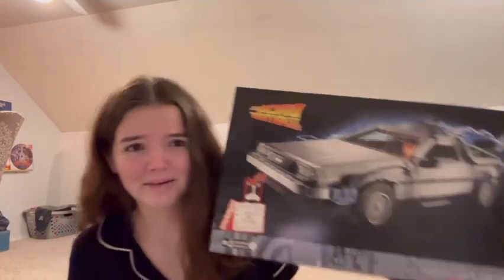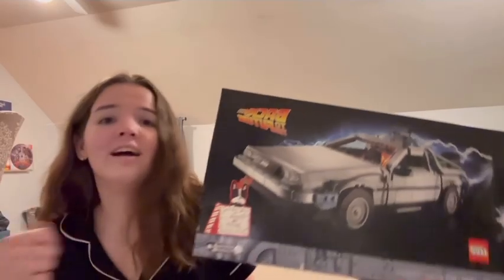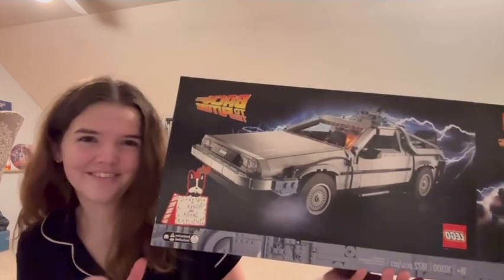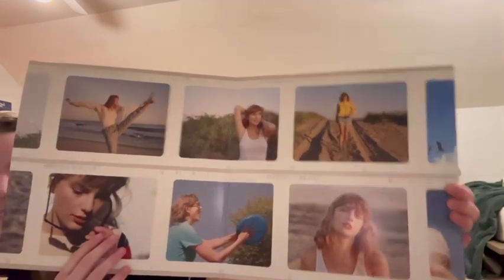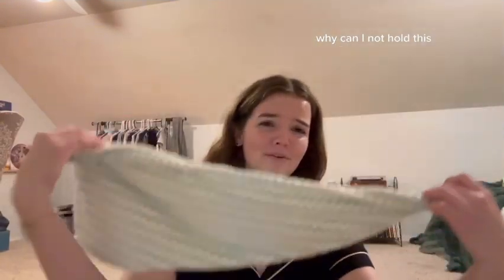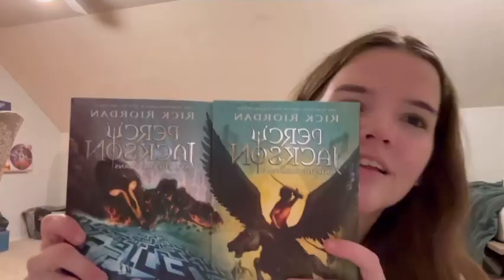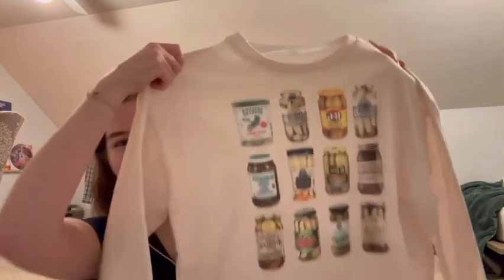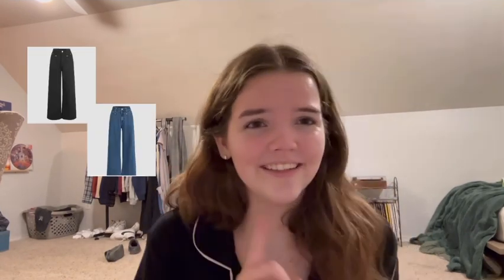Christmas Haul 2023 !!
Merry Christmas everyone !! I hope you all love hauls as much as I do because then you will actually enjoy this. Jesus is the reason for the season and I’m so thankful I got to spend this holiday with my loved ones. Thank you all 🫶🏻